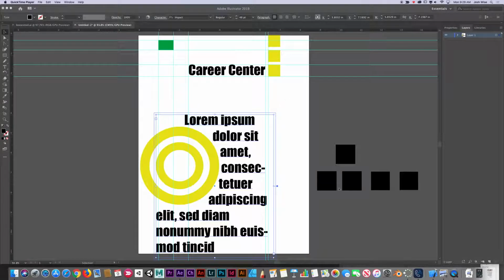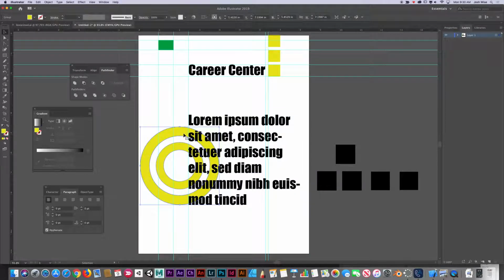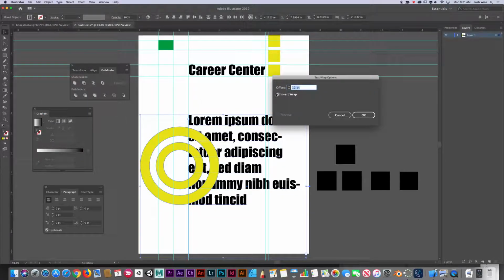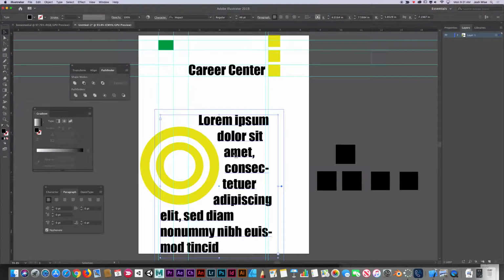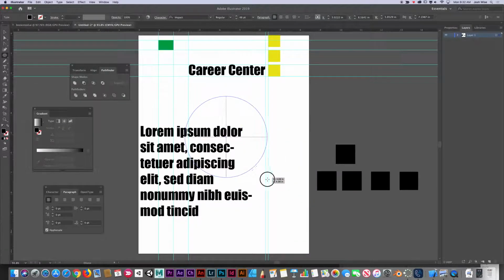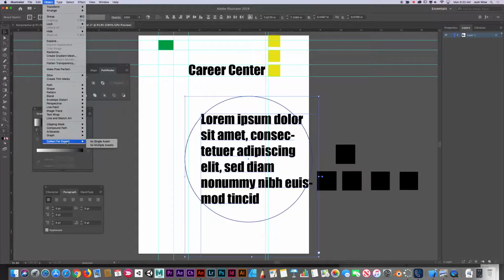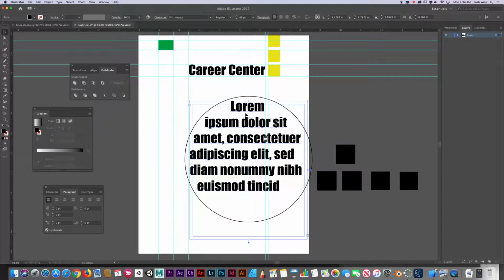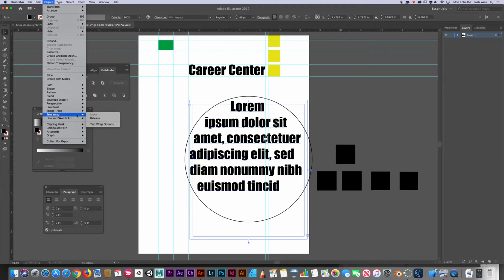testwrapIllustrator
This will explain wordwrap in Illustrator